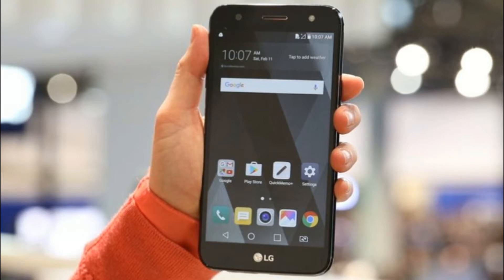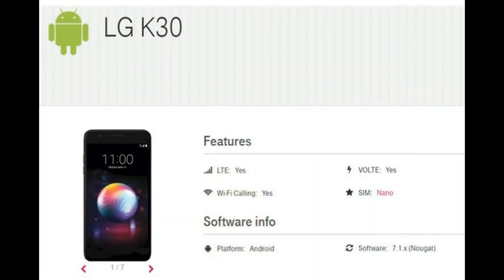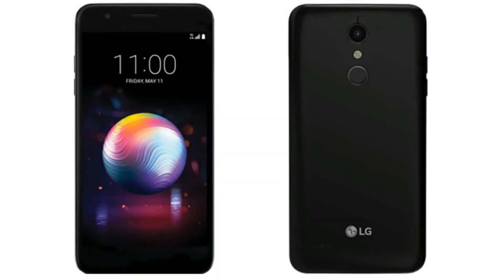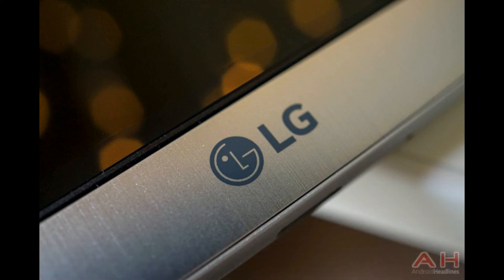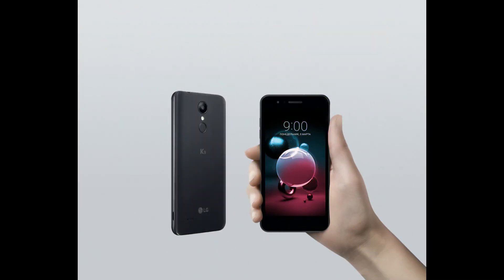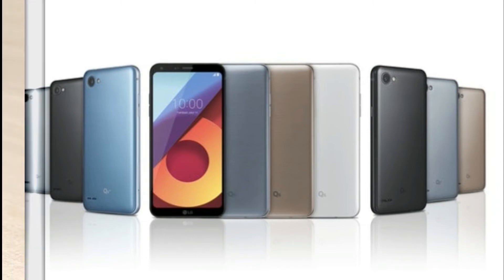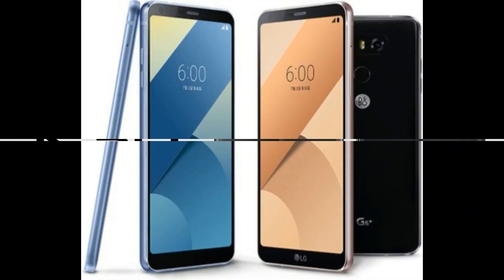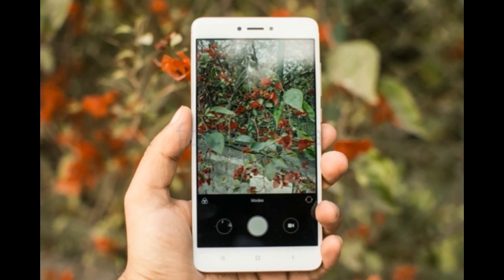LG K30 - Release Date,Leaks,Specs,Price!!!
L G appears all set to unveil its latest budget smartphone in the US, albeit with partial specifications.  The L G K30, coming to T Mobile, has been spotted on the mobile carrier's support portal with partial specifications mentioned in the listing.The L G K-Series has several models in India. The L G K30 will run Android 7.1 Nougat out of the box. The handset is expected to sport a 5.3-inch HD TFT display, and be powered by a 1.4 GHz quad-core unnamed Qualcomm Snapdragon S o C.